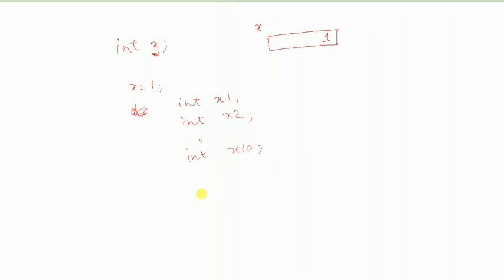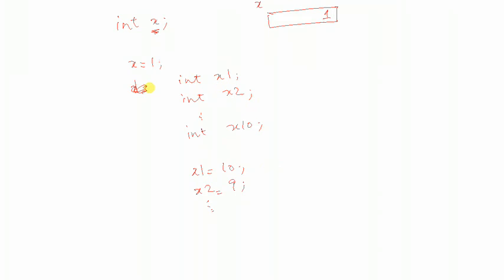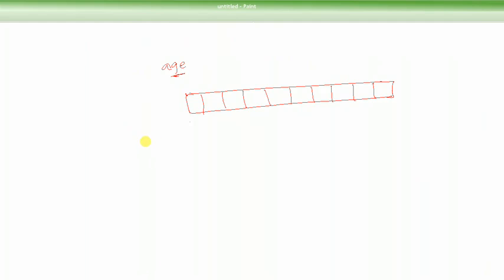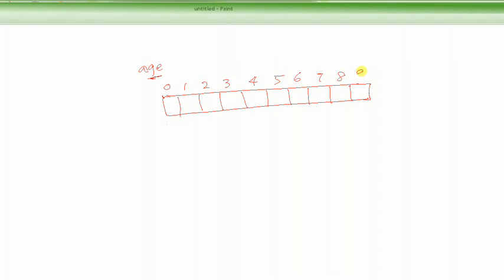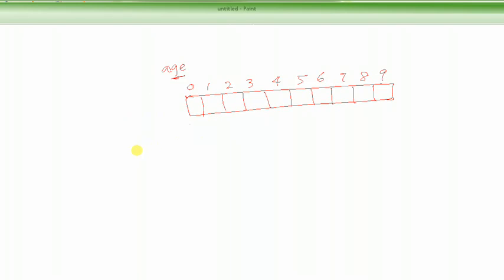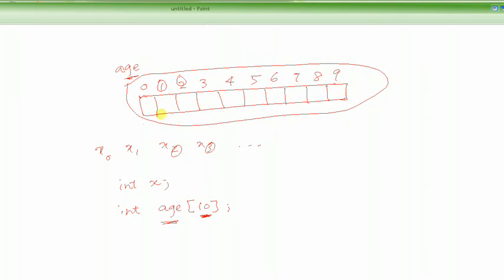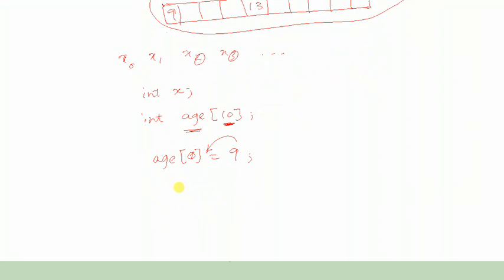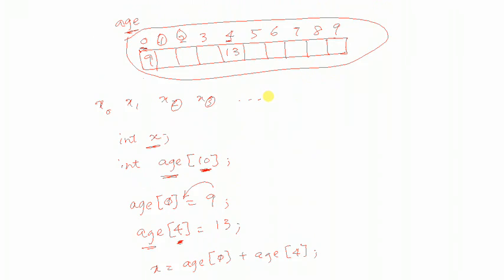C Programming Tutorial _ 16 - Concept of Arrays [HD].flv